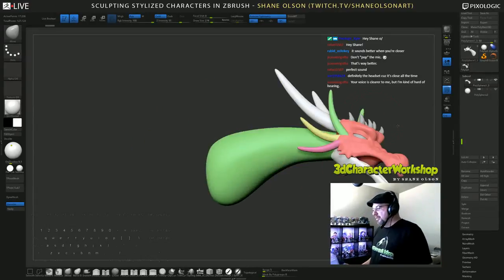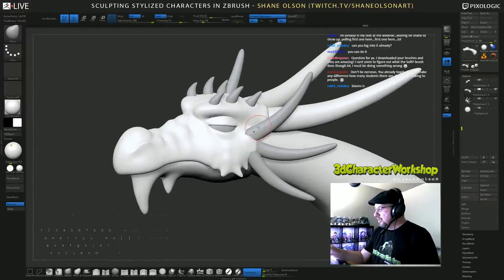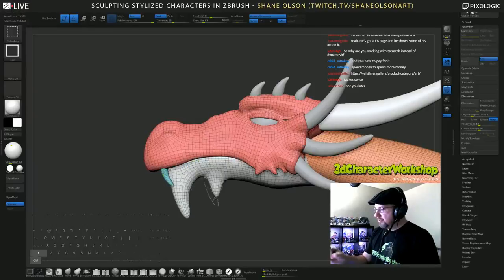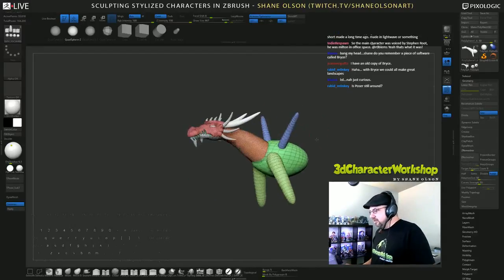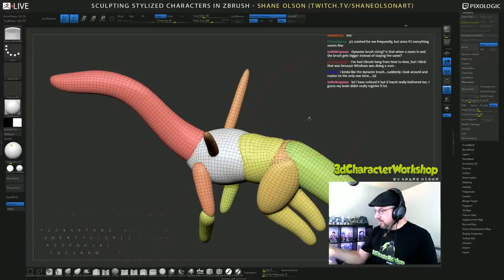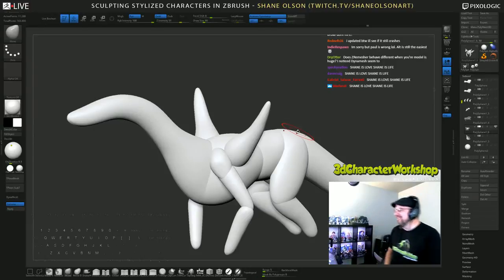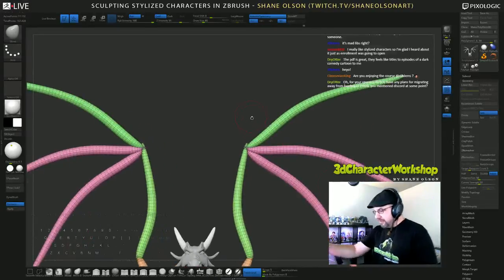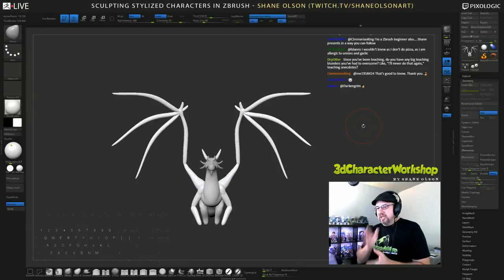Shane Olson - Sculpting Stylized Characters - Episode 19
In this episode, Shane shows you his process on creating a stylized dragon.